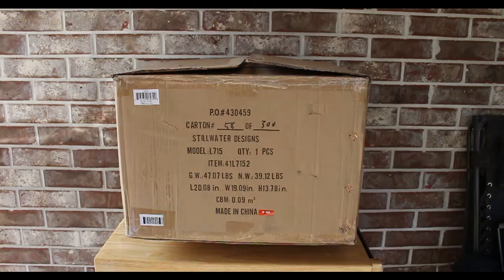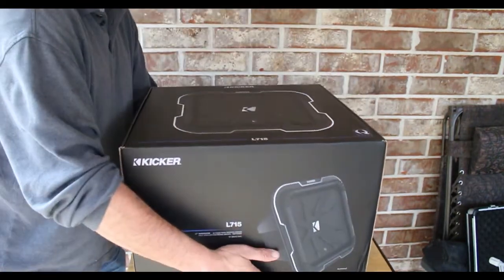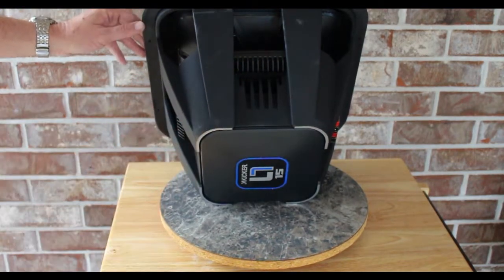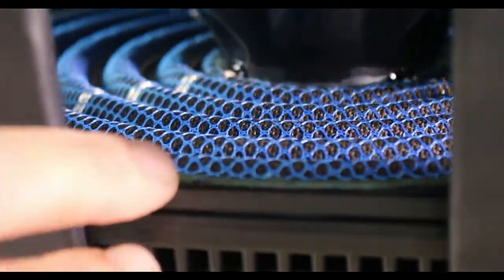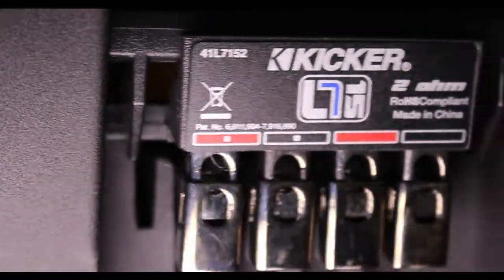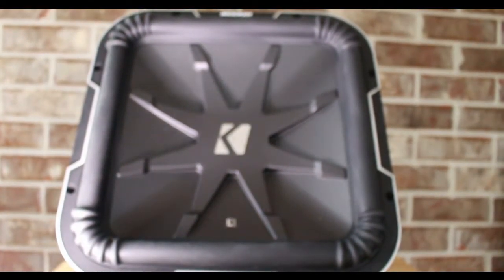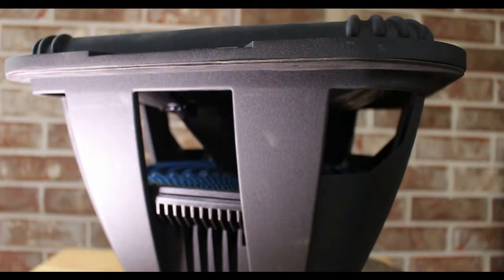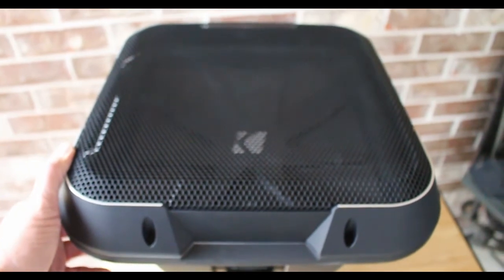Kicker Q class 41L7152 15" Unboxing and detailed overview.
Unboxing and in depth tour of Kickers flagship Q class L7 15 inch square subwoofer.

From Kicker:
Why Square Subwoofers?
Most speakers you encounter are round. So why did Kicker make subwoofers that are square? The answer is very simple…more cone area. The advantage of having more cone area means you will get more air movement and that equals more bass output.
Round speakers have been the most common shape because they are relatively simple to construct. At low frequencies, the shape of the speaker cone does not affect the sound quality (as long as the cone is strong enough to resist flexing under pressure). Having more cone area will move more air than a smaller cone with less area. That is why large woofers are necessary if you want a lot of bass in your vehicle.
The only way to get more cone area for the same size of woofer is to make it square. A round speaker is essentially a square speaker with the corners rounded off. This will decrease the cone area and produce less bass output. If you leave more of the cone area intact, you will have more bass from that speaker. This is why Kicker has engineered square subwoofers. They required a lot of research and development but they deliver all the bass hardcore bass enthusiasts require.
Kicker did not invent the square speaker. Square speakers have been around for decades. Kicker did pioneer the deep dish, long travel, square subwoofer that is dedicated to producing maximum bass from a given area. This was made possible with the patented ribbed corners. The ribbed corners allow the surround to compress and expand as the cone travels in and out without deformation, distortion or unnecessary stress on the surround’s corners.
Using a 10” circle and a 10” square for an example…you will see roughly 27% more area in the 10” square. This means more cone area with the square subwoofer. area of a square = length x height - 10” x 10” = 100 square inches area of a circle = π (pi) x R (radius)² - 3.1416 x 5”² = 78.54 square inches. When calculating the cone area of a square speaker, the corners of the subwoofer are not perfectly square. There is some minimal rounding in the corners so there is a little less cone area that the formulas calculate. This is why we round down the area comparison to approximately 20% more cone area in a 10” square subwoofer
vs. a 10” round subwoofer.

Specifications:
Fs [Hz] 26.3
Sensitivity [1W, 1m] 88.6
Qts 0.539
Qms 11.868
Qes 0.565
Re [Ω] 7
Vas [ft³, L] 5.263, 149.048
Continuous Power Handling [Watts RMS] 1200
Outer Frame Dimension [in, cm] 15-5/8, 39.6
Mounting Depth [in, cm] 9 3/8, 23.9
Mounting Cutout [in, cm] 13-3/4, 34.9
Frequency Response [Hz] 18 - 100

T/S Parameters:
Re 3.575 Ohm electrical voice coil resistance at DC
Krm 0.05035 Ohm WRIGHT inductance model
Erm 0.655 WRIGHT inductance model
Kxm 0.08335 Ohm WRIGHT inductance model
Exm 0.665 WRIGHT inductance model
Cmes 1087.265 µF electrical capacitance representing moving mass
Lces 22.83 mH electrical inductance representing driver compliance
Res 58.25 Ohm resistance due to mechanical losses
fs 31.95 Hz driver resonance frequency

Mms 507.0675 g mechanical mass of driver diaphragm assembly including air load and voice coil
Mmd 469.6915 g mechanical mass of voice coil and diaphragm without air load
Rms 8.0135 kg/s mechanical resistance of total-driver losses
Cms 0.049 mm/N mechanical compliance of driver suspension
Kms 20.45 N/mm mechanical stiffness of driver suspension
Bl 21.5955 Tm force factor (Bl product)
Lambda 0.048 suspension creep factor

Qtp 1.048 total Q-factor considering all losses
Qms 12.7095 mechanical Q-factor of driver in free air considering Rms only
Qes 0.7815 electrical Q-factor of driver in free air considering Re only
Qts 0.736 total Q-factor considering Re and Rms only

Vas 73.53105 I equivalent air volume of suspension
n0 0.296 reference efficiency (2 pi-radiation using Re)
Lm 86.905 dB characteristic sound pressure level (SPL at 1m for 1W @ Re)
Lnom 87.4 dB nominal sensitivity (SPL at 1m for 1W @ Zn)

rmse Z 3.08 root-mean-square fitting error of driver impedance Z(f)
rmse Hx 3.44 root-mean-square fitting error of transfer function Hx (f)

Sd 1030.41 cm² diaphragm area
Xmax 21.5 mm